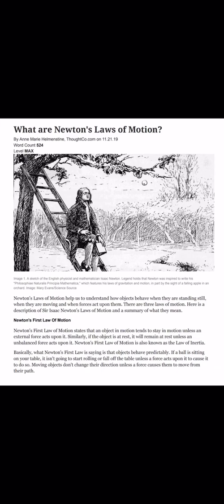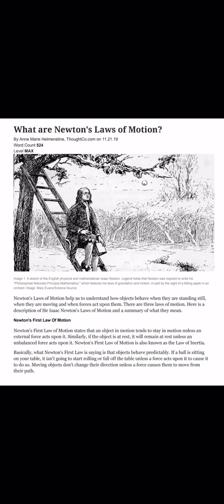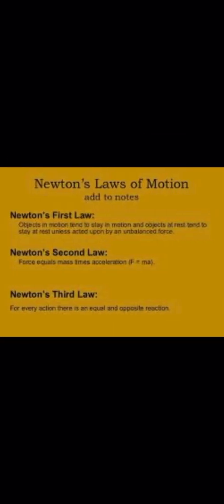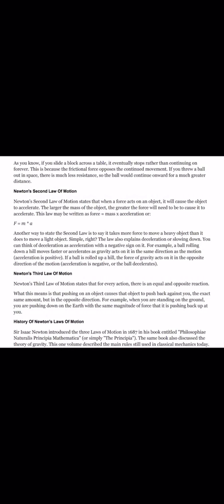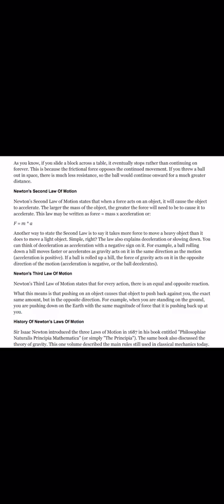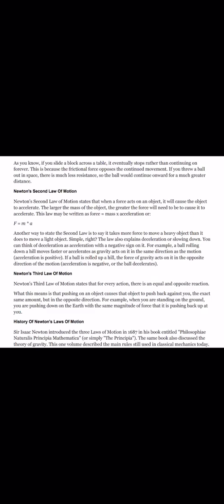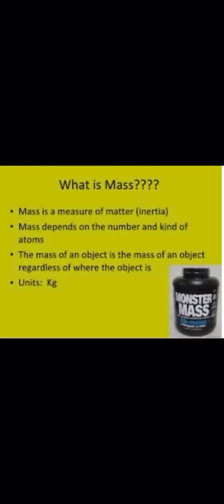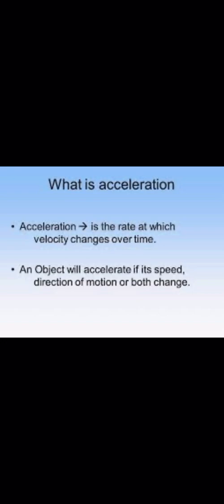Newton’s 3 Law of Motion for Middle School Kids | Learn Physics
Sir Issac Newton’s 3 Laws of Motion for Junior High or Middle School Students

🔥💰Limited Time~ $1
Win every day! 🏋🏿‍♂️🏅🥇🧩⏱💵